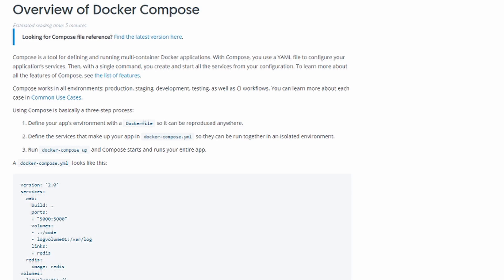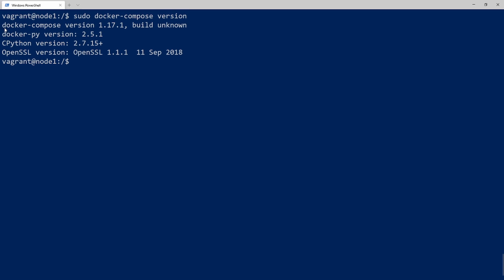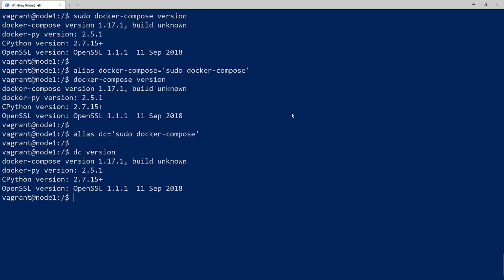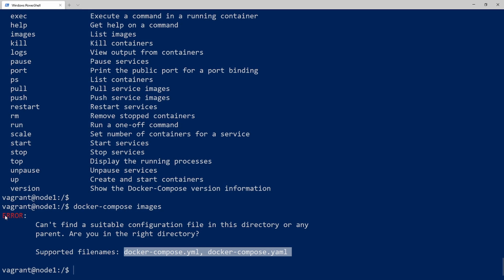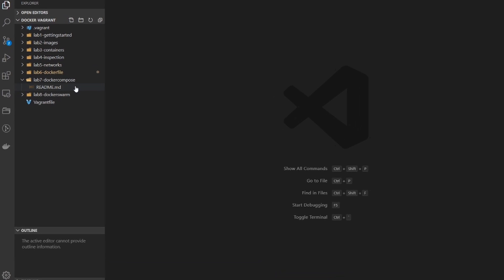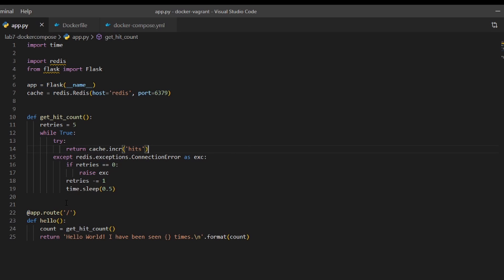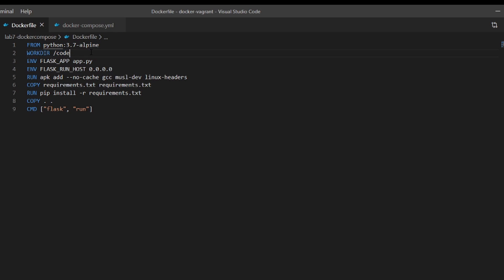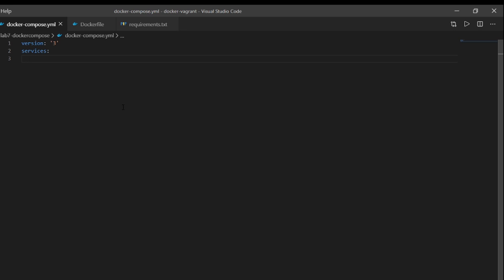Learn Docker-compose the easy way.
This is video 7 of 8 for the Docker 2020 course. This course is completely free and includes labs that you can follow along with.

Recommended to play at 1.5 speed.